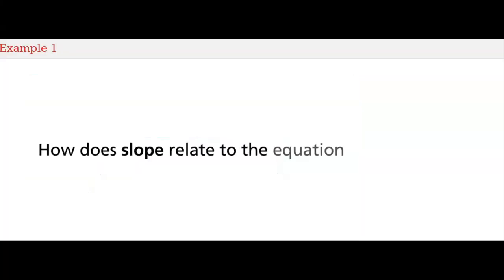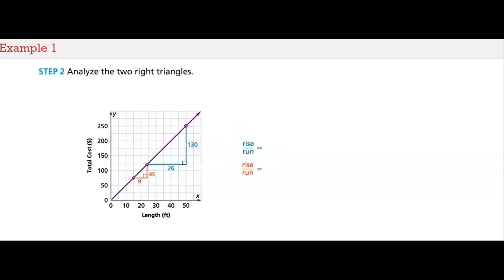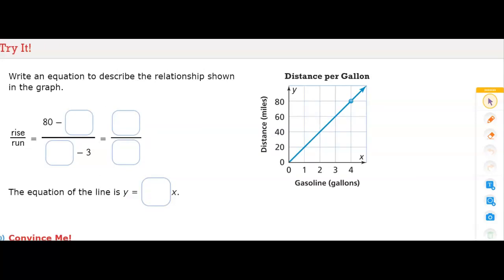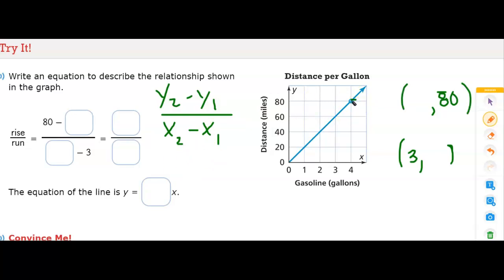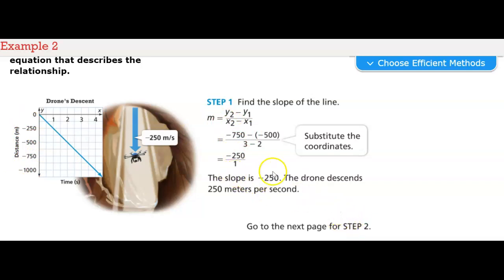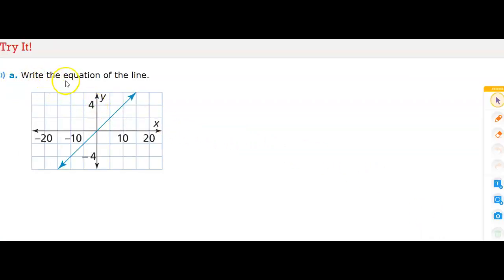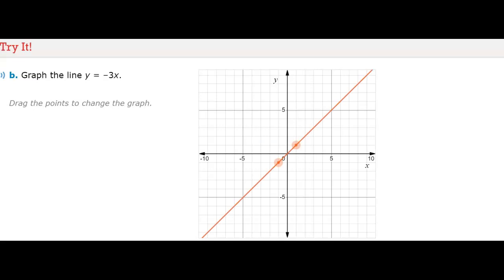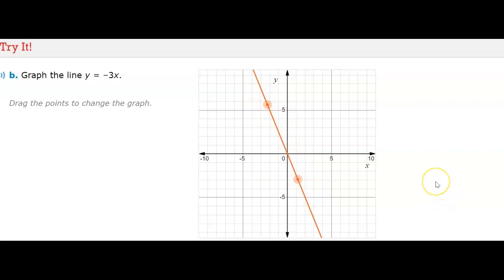5-2 Analyze Linear Equations: y=mx